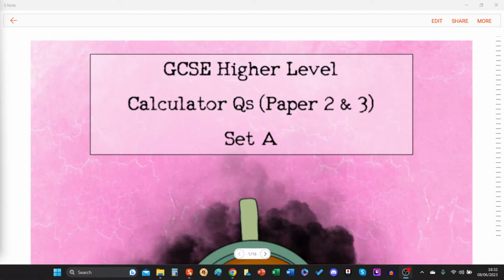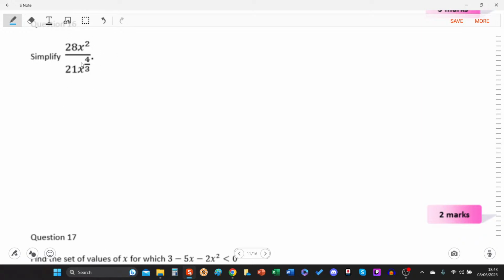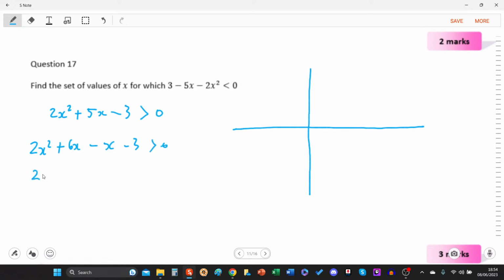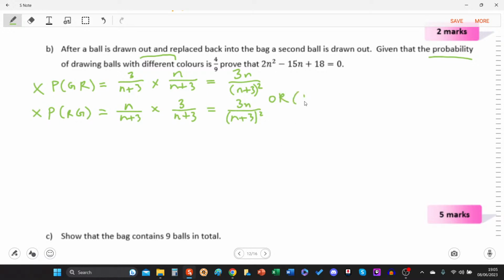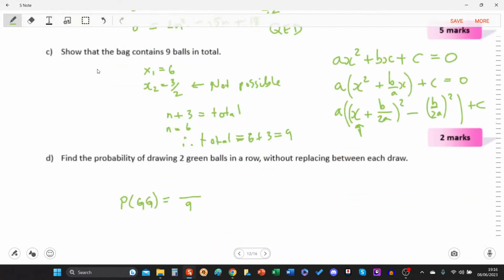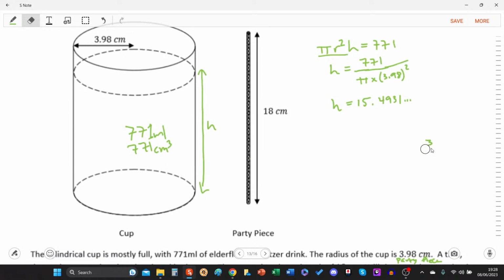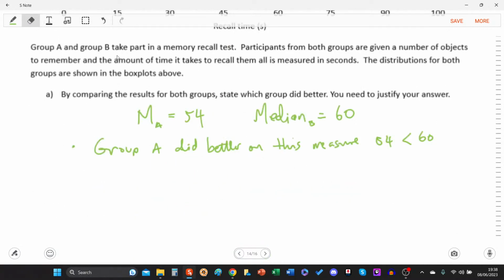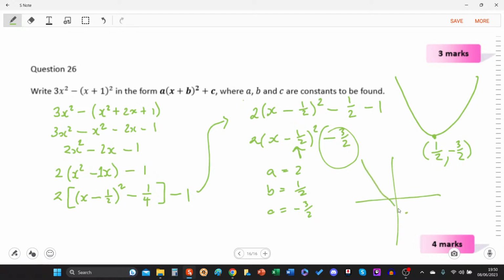GCSE Maths Calculator Revision session - Tea Formula's Set A Paper 3 Calculator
GCSE Maths Revision questions.  Based on Paper 2- everything that it is not!

Access the questions early plus bonus questions over

BYOQ (Bring your own questions!)

Production equipment
🛒 Samsung Tablet (Record and Edit)
🛒 Keyboard1 (Bluetooth & Tablet)
🛒 Keyboard2 (Laptop)

All tiers get free support and resources.  Tier 2, 2.5 and 3 amazing free gifts!